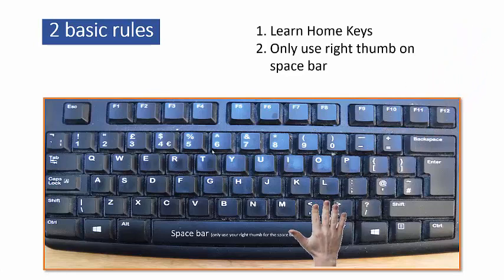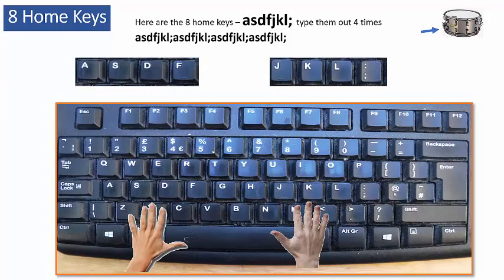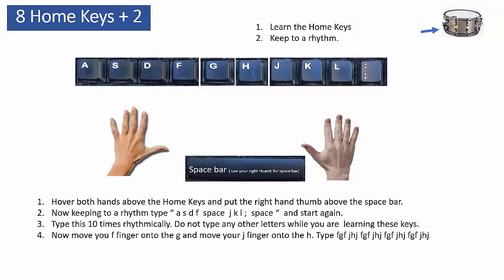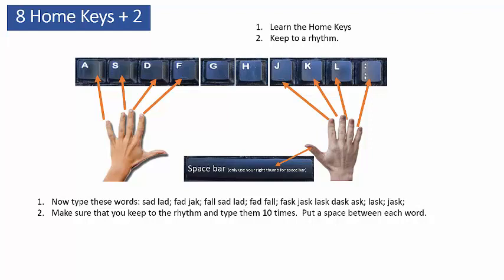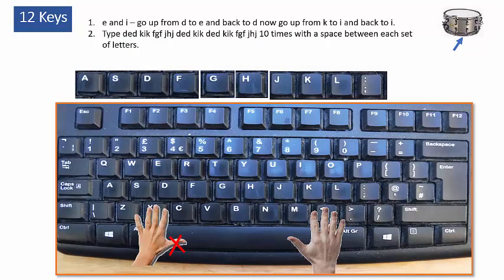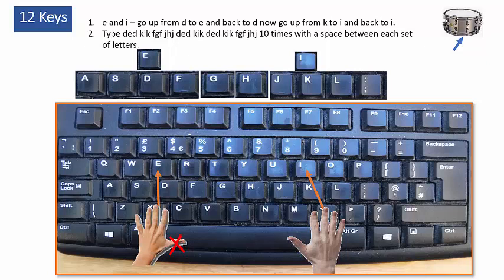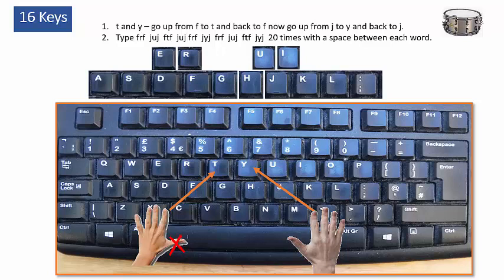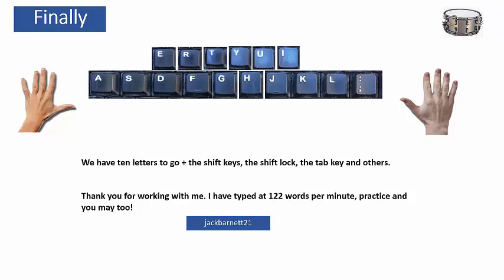i-Teach-u Touch Typing on PC part 1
This video goes through the steps necessary to type on a computer keyboard without having to look at the keys. This video takes you past the Home Keys and onto some of the surrounding keys. It is not an easy touch and you should prepare for a lot of work if you are to be successful. Please add a like if you like this lesson. If you don't like it then feel free to add a comment. All comments are welcome. Having spent 8 weeks when I was a student with an insurance company as a Dictaphone typist sometimes working 10 hours a day then I became very adept at typewriting getting to over 100 words per minute.